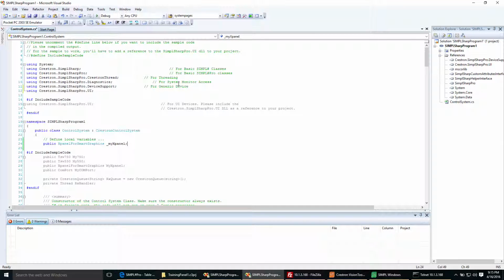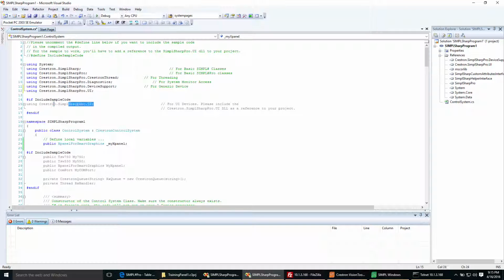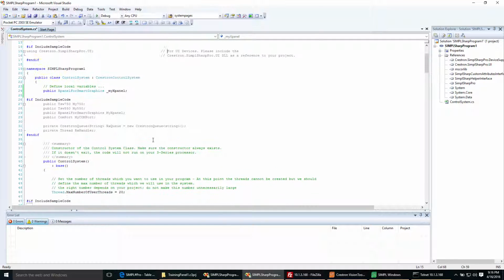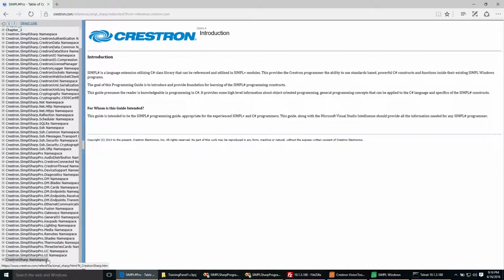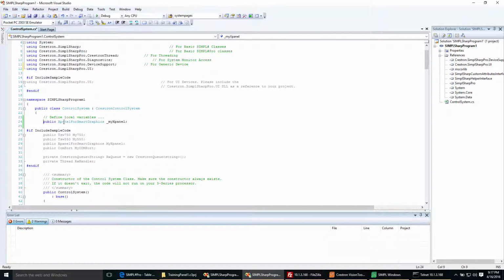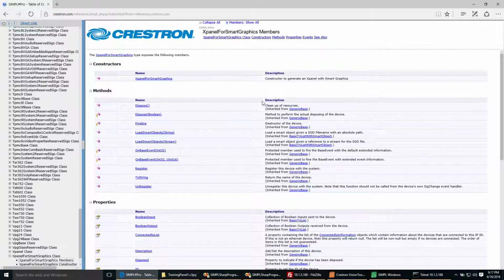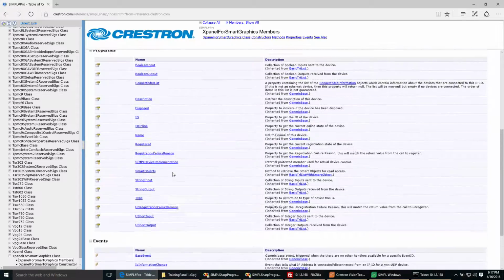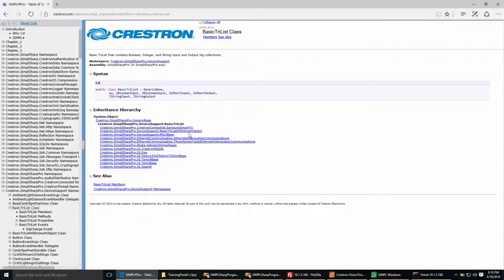Lesson 1 Video 3